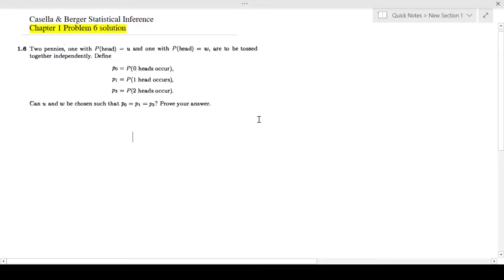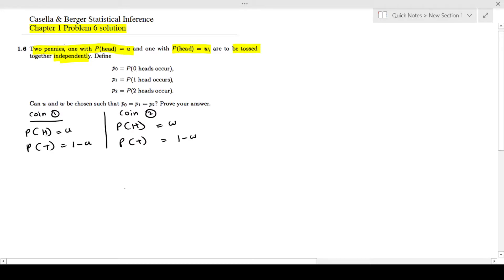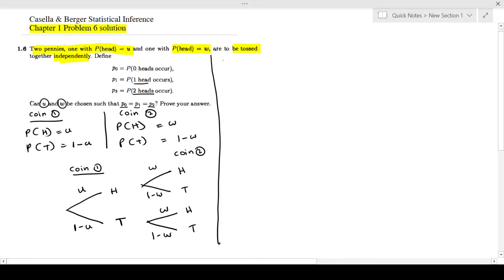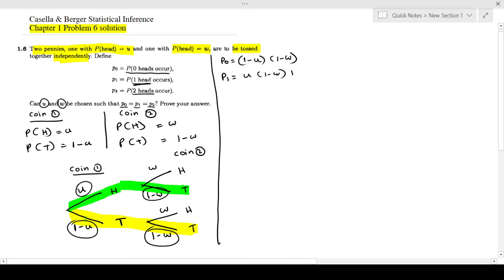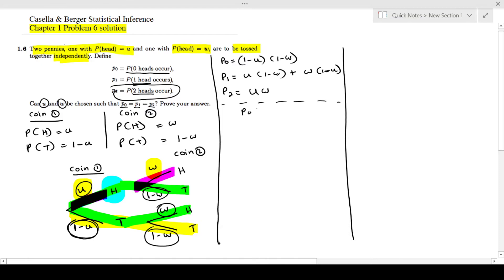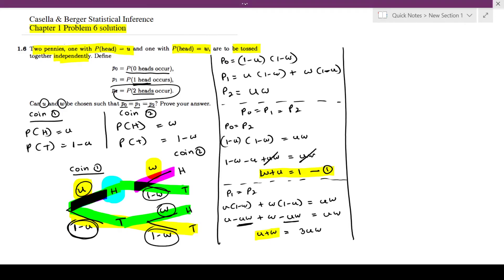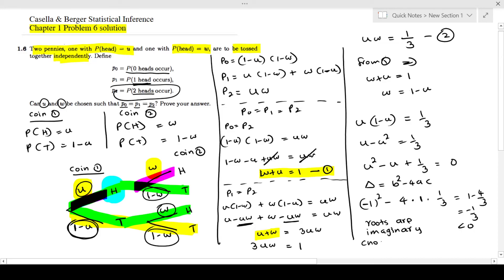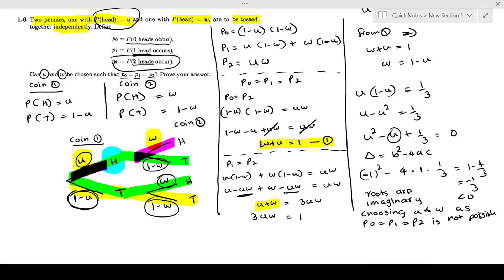Casella and Berger Statistical Inference Chapter 1 Problem 6 solution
1.6 Two pennies, one with P(head) = u and one with P(head) = w, are to be tossed together independently. Define
Po = P(0. heads occur),
P1 = P(1 head occurs),
P2 = P(2 heads occur).
Can u and w be chosen such that Po = P1 = P2? Prove your answer.